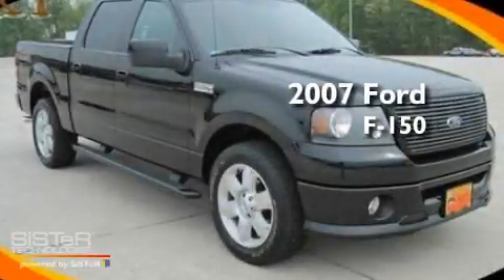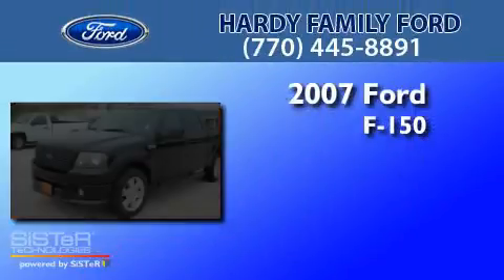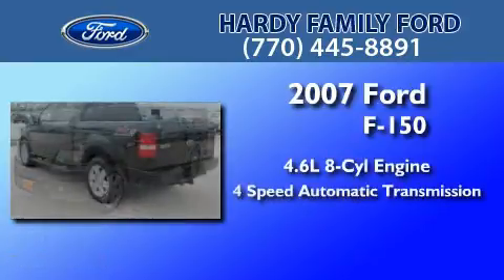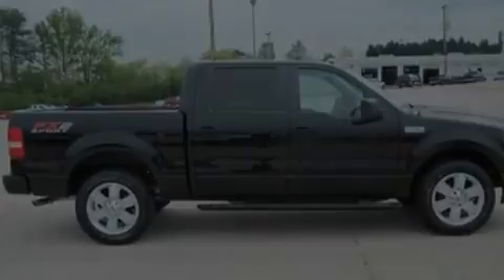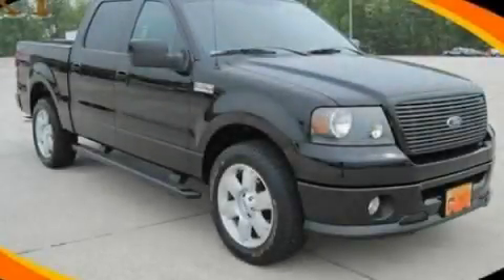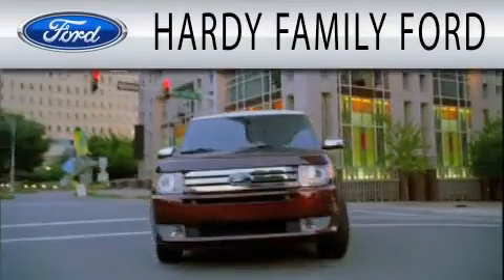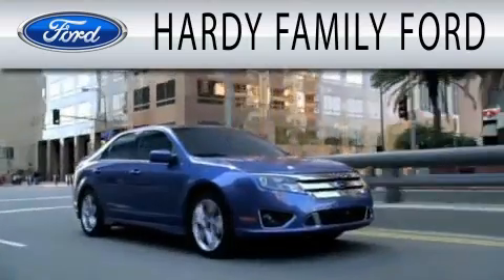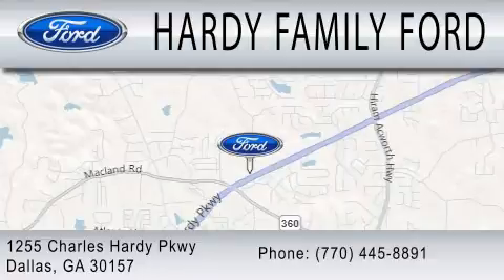2007 FORD F-150 GA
Year : 2007
 Make : FORD
 Model : F-150
 Engine : 4.6L V8
 Trans . : AUTO 4SPD
 Exterior : BLACK
 Miles : 76,554
 Interior : BLACK
 Stock : 20327A

 1282 Old Griffin Road
  , GA 30157